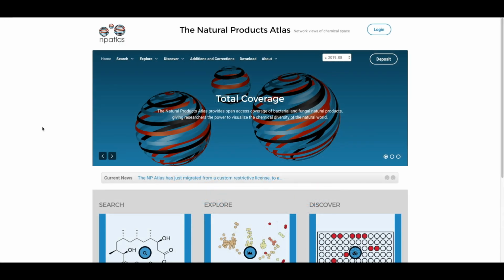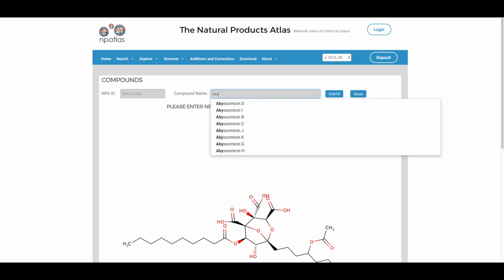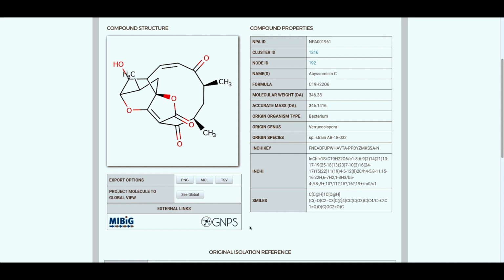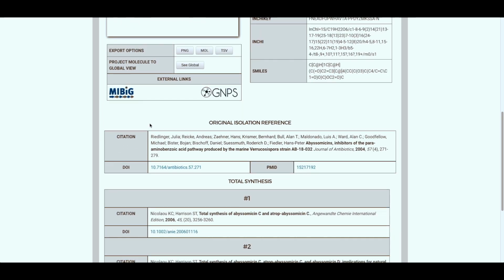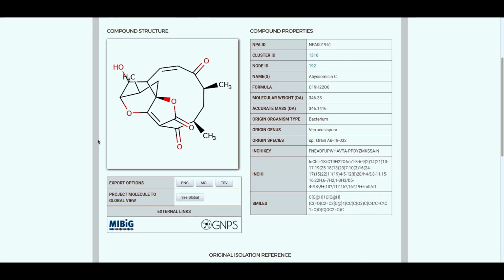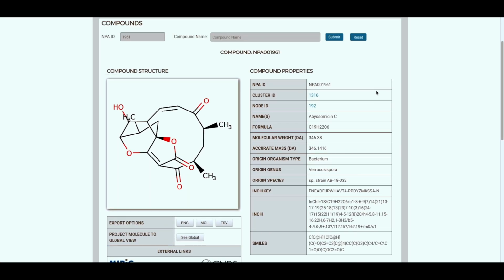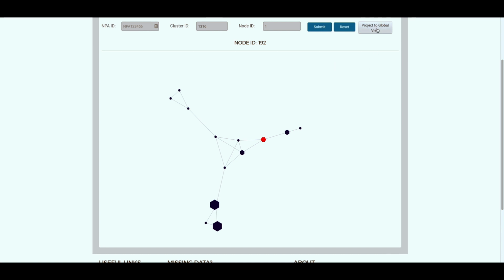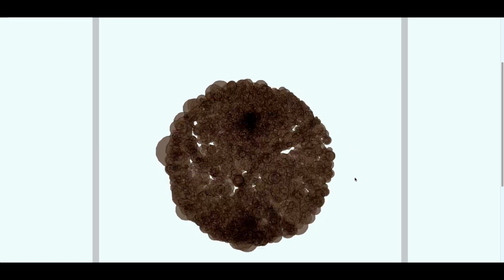NP Atlas - Explore Pages Tutorial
A quick tutorial on how to use the Explore Pages functionality in the Natural Products Atlas.